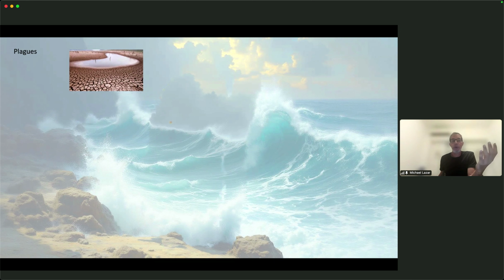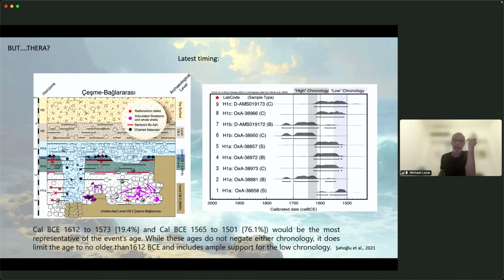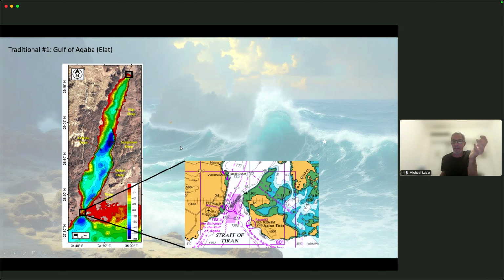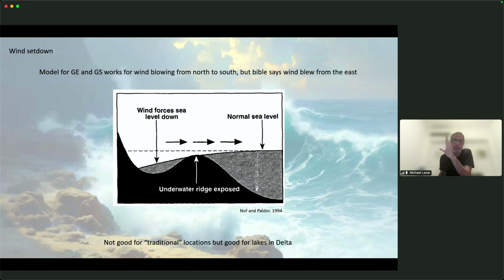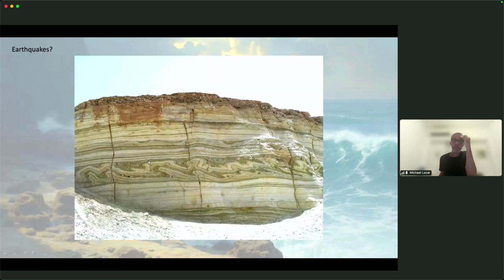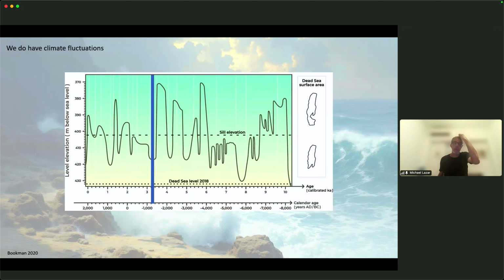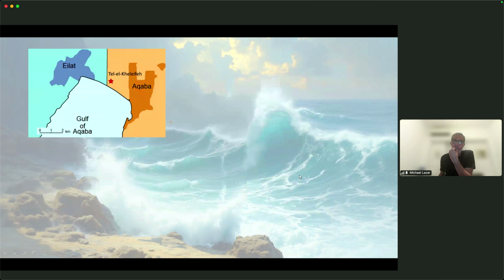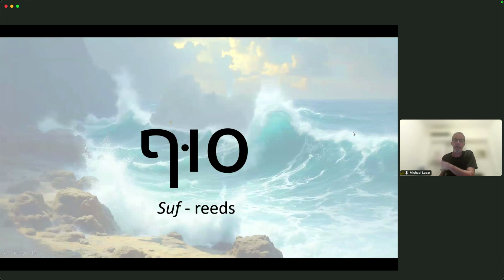EXODUS2 Conference | Michael Lazar, University of Haifa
Between Myth and Geology: Investigating the Natural Forces Behind Biblical Exodus | Michael Lazar, University of Haifa
EXODUS2 Conference
June 25, 2025
Atkinson Hall, Qualcomm Institute, UC San Diego

EX2 – Exodus in Transdisciplinary Perspective is our second experiment in scholarly communication.  It celebrates the 10th anniversary of our first international Exodus conference held at UC San Diego’s Qualcomm Institute (QI). In contrast to a traditional exhibition, this one does not provide answers to one of history’s most enigmatic stories. Instead, it highlights research and experiments from QI’s Center for Cyber-Archaeology and Sustainability (CCAS) at UC San Diego.  The exhibition demonstrates the potential of applying the latest digital tools to data acquisition, curation, analyses and dissemination for 21st century research connected with unsolved mysteries in Biblical Archaeology – particularly the Hebrew Exodus from Egypt. For example, which route was followed by Ancient Israelites? EX2 examines how new scientific tools can be used to examine geological data, including volcanic eruptions, earthquakes and tsunamis, to put into context the likeliest possible routes of the Exodus. These preliminary studies point to exciting future possibilities for Exodus research.

Our cyber-archaeology approach was born of necessity. From 1997 to 2014, UC San Diego Distinguished Professor Thomas Levy, curator of EX2 and co-director of CCAS, led graduate and undergraduate students to a remote region in southern Jordan called Faynan, in Biblical Edom, working with Jordanian archaeologist Dr. Mohammad Najjar. Harsh and remote conditions required new technologies to support these archaeological expeditions. As part of its fieldwork, the team excavated a cemetery and tombs that probably belonged to a group known as the Shasu nomads who may be connected to the Exodus narrative. For the EX2 exhibition, CCAS Co-director and QI Research Scientist Dr. Neil Smith leads students to explore and develop new ways of telling the story of the Exodus using scientific visualization and video game platforms like Unreal Engine 5, which are being prototyped at UC San Diego for the museum of the future.  Join us and explore the desert origins of the Israelites, the routes of the Exodus, and geoscience approaches to understanding the Exodus story.